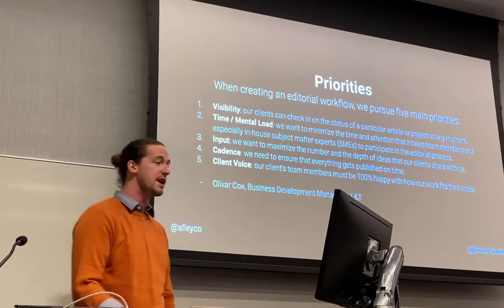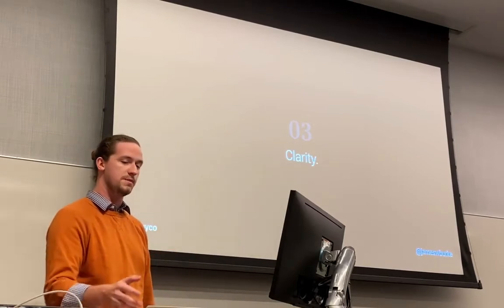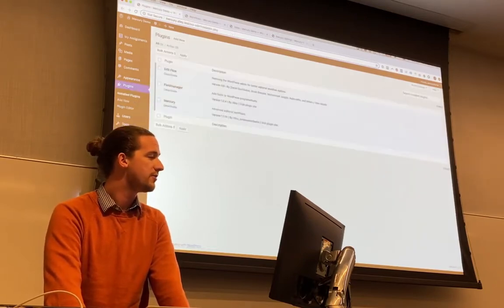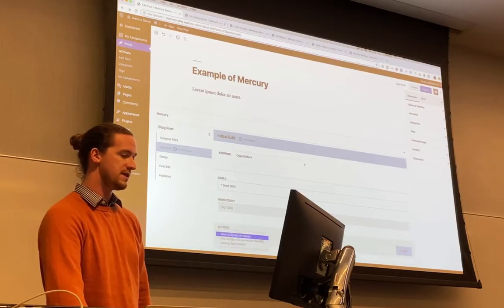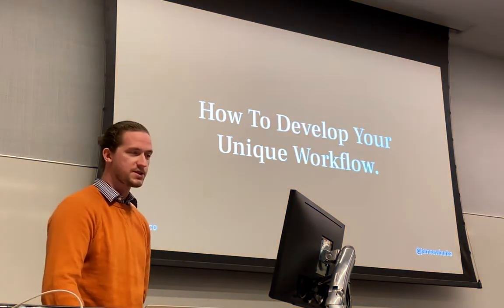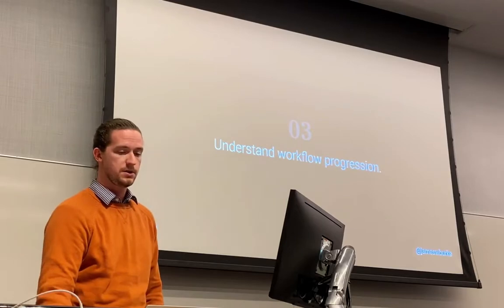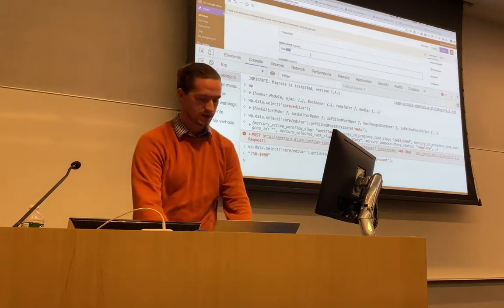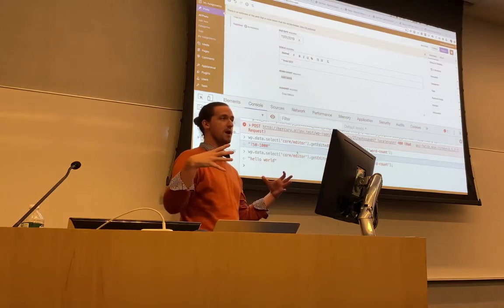Mercury: Editorial Workflows that Work for Editorial Teams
WordPress has a long history as one of the best technical solutions for publishing content. Plugins like Edit Flow and CoAuthors Plus are well established and essential tools for publishers. A large piece of this puzzle that's often missing is a fully-featured publishing workflow. Mercury is a Gutenberg-first open source solution to editorial workflow and management. Using the Mercury plugin opens up a whole new realm of possibilities for editorial teams.

We'll spend time discussing some of the problems editorial teams face with workflows, and then dive into how Mercury solves this problem. By creating a hypothetical workflow from scratch, we can explore different use cases, and see first-hand, in real time, how easy it is to use, and the flexibility it contains.

Under the hood, Mercury has been engineered relying on the extensive JavaScript packages that evolved with Gutenberg. The technical architecture in Mercury has the potential to be expanded into core offerings and other feature plugins, such as the settings API. Time permitting, we'll discuss the concepts around data storage, hooks, interface development, and more. By the end of this presentation, you'll ready to implement Mercury with your team!

This presentation is perfect for Editorial teams and Developers.
PRESENTED BY: James Burke